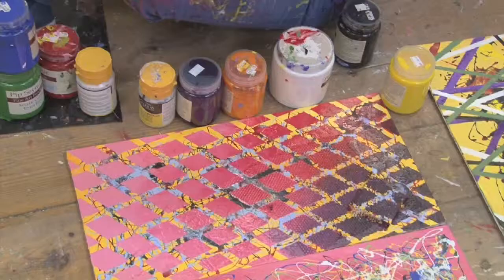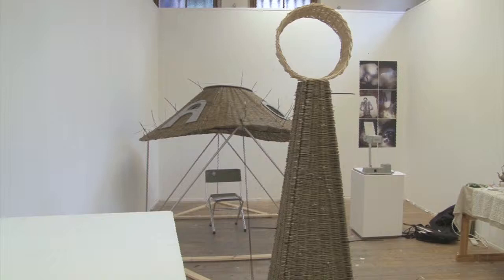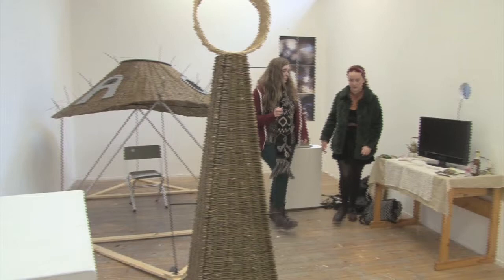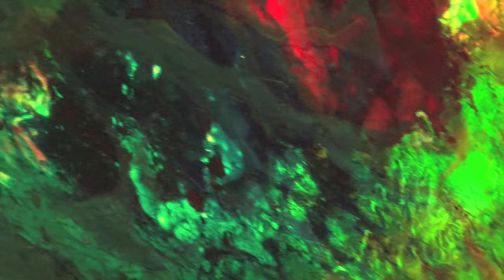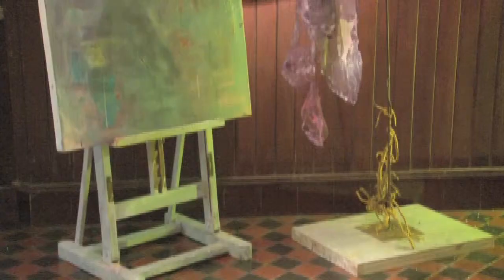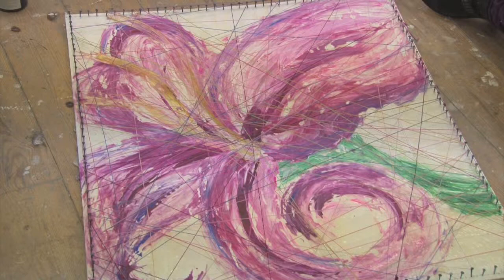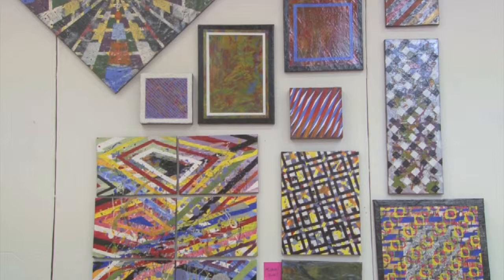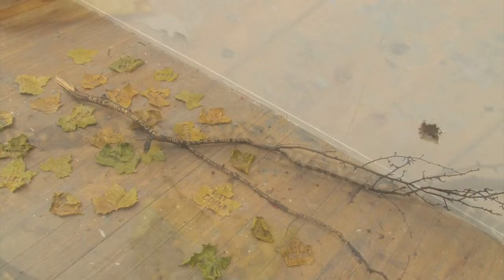BIAD Art Students - TV Documentary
Here is one of my Birmingham City University, Television Location projects produced in 2013. This television documentary gives an insight in to the work produced by the Institute of Art and Design students. We not only look in to projects and pieces of art produced by the students but also interview them to explain their art and gain a further understanding of their workings.

For this project i (Joseph Shaw) contributed towards the concept and script, camerawork, sound and editing and narration.

Please contact me for questions and queries about my work or any work experience opportunities you may be able to offer me as a part of my Birmingham City University 'Media and Communication (Television) Degree.